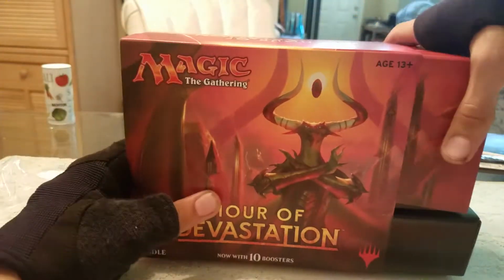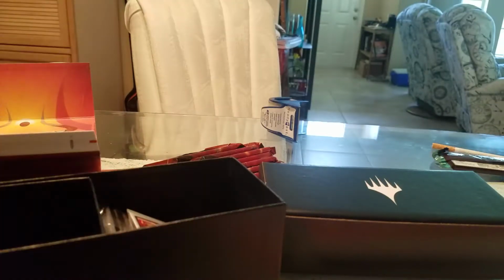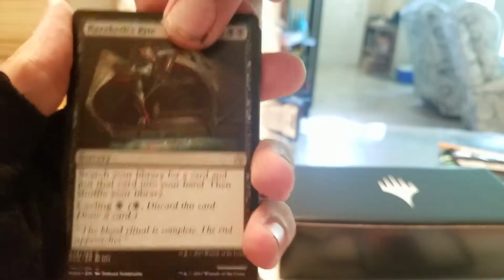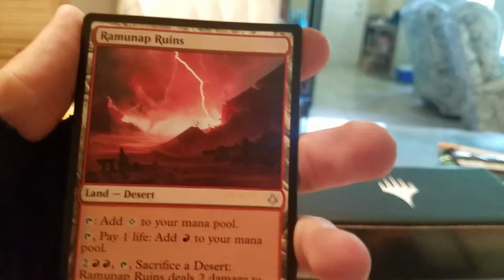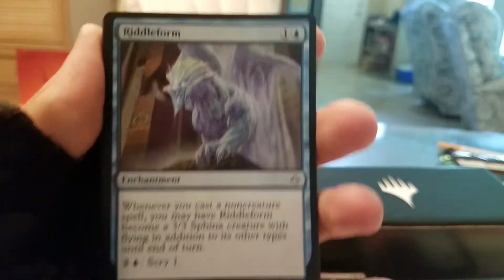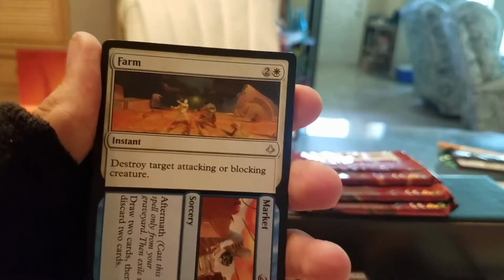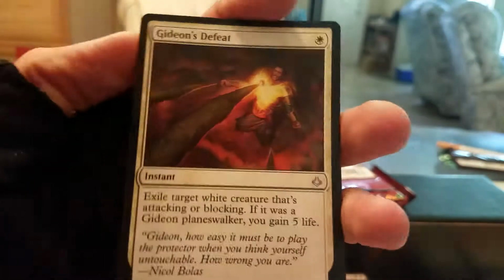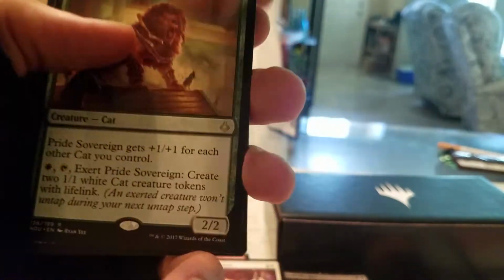SICK PULLS HOUR OF DEVASTATION BOX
Yoo these boxes are the best deal and especially the h.o.d pull rate seems really good. Go open some booster packs!!!